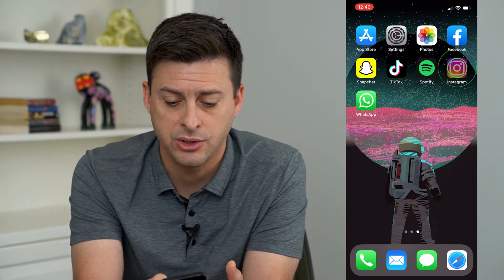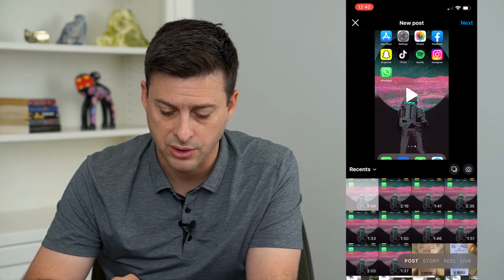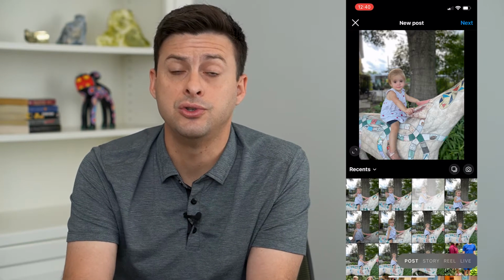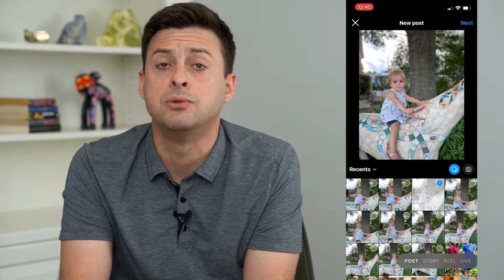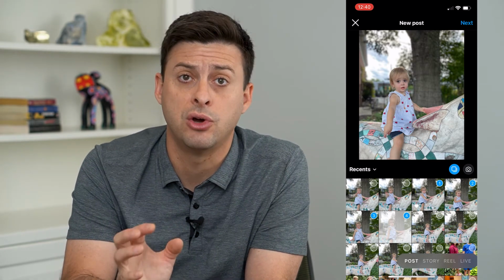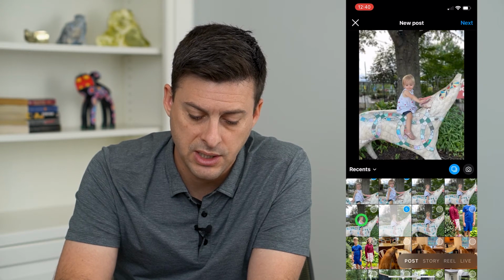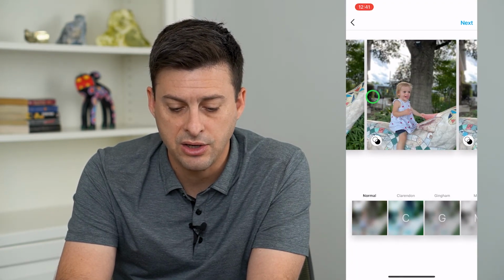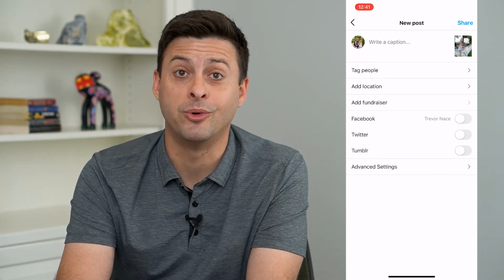How To Make Instagram Post With Multiple Pictures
Let's post multiple pictures to Instagram in the order that you want so you can have two, three, four, or more photos.